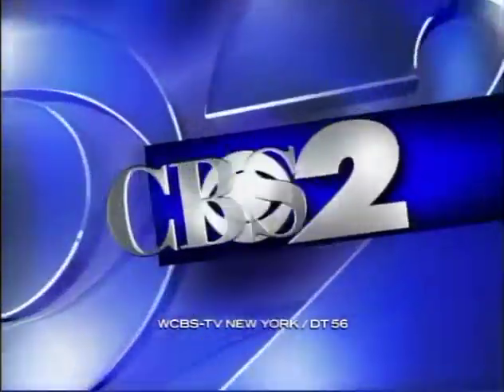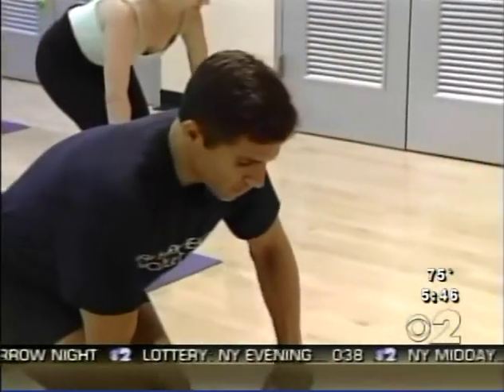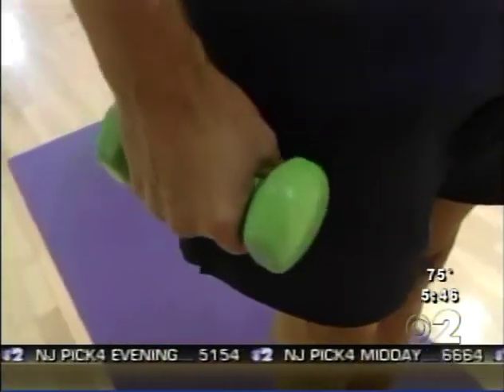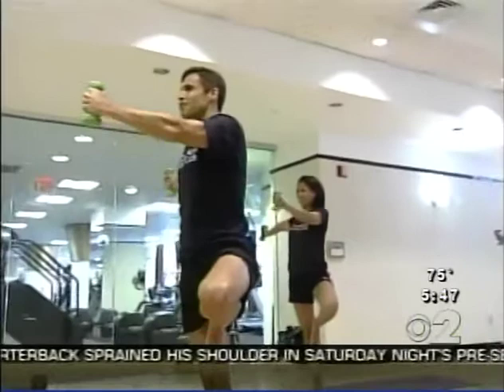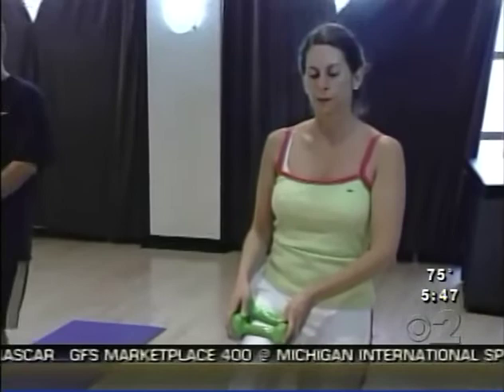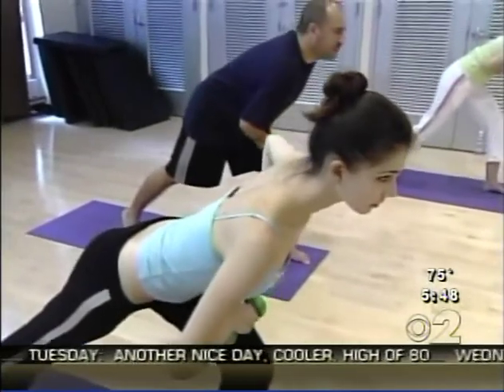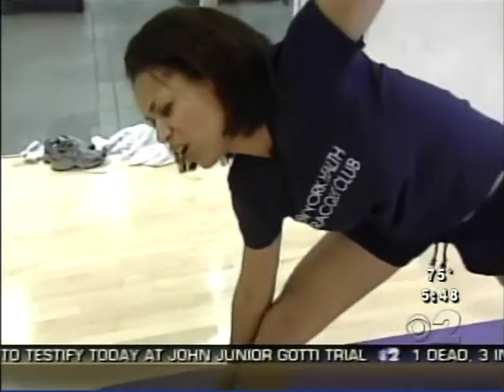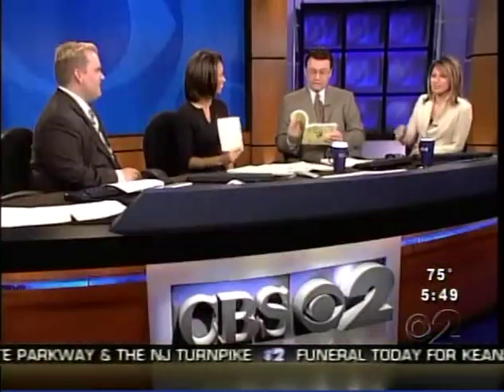Iron Yoga CBS 2